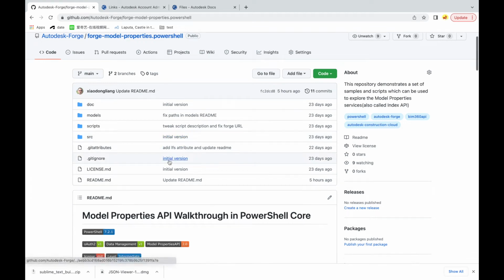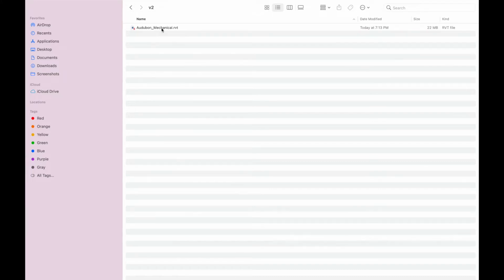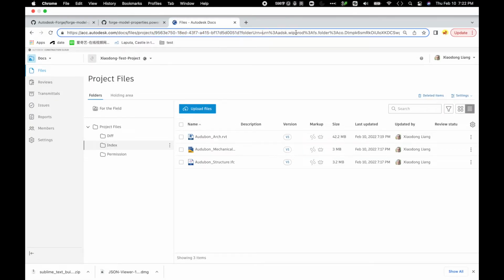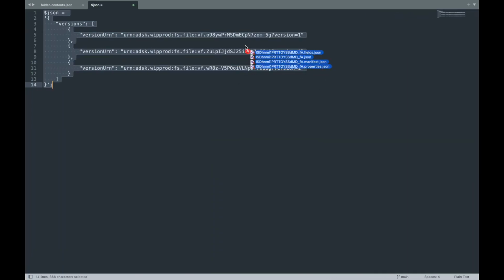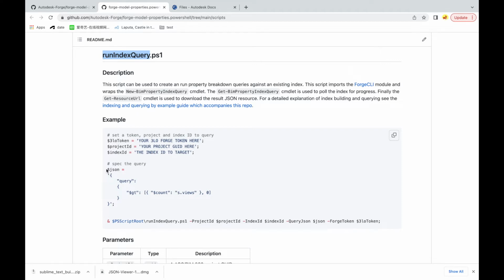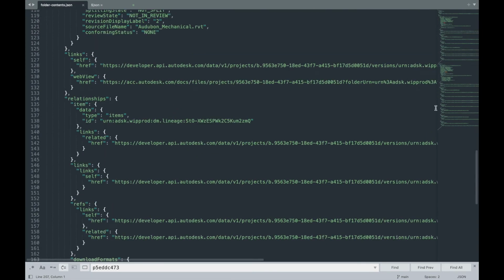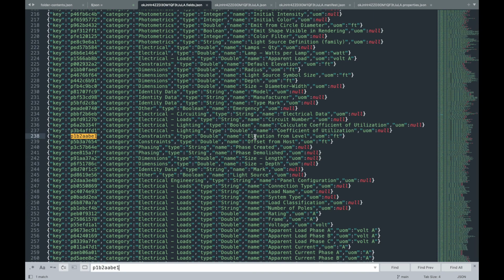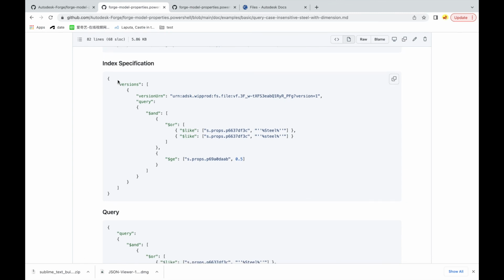Model Properties API by PowerShell Console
Model Properties API Walkthrough in PowerShell Core